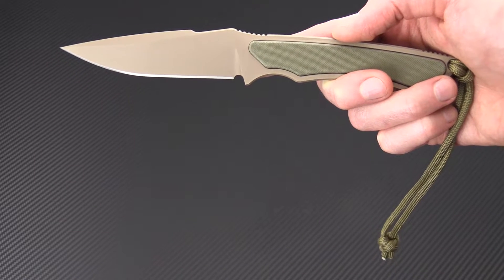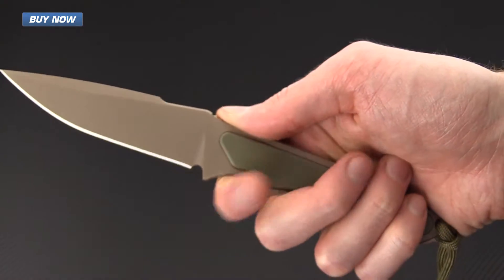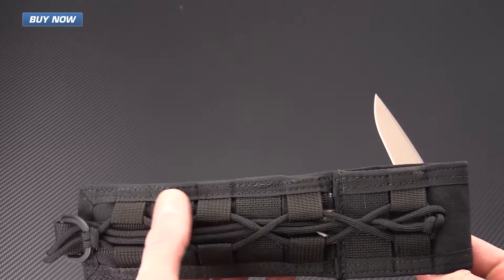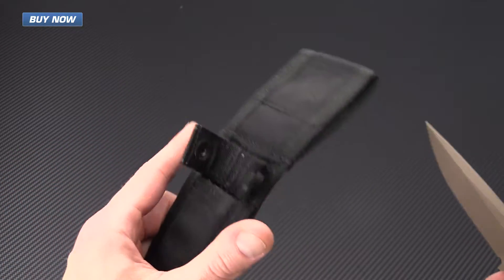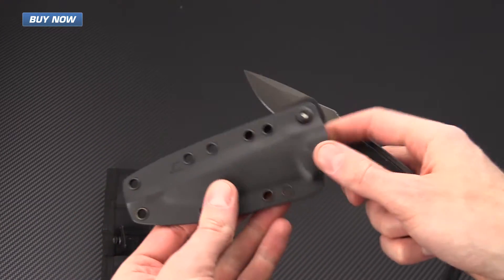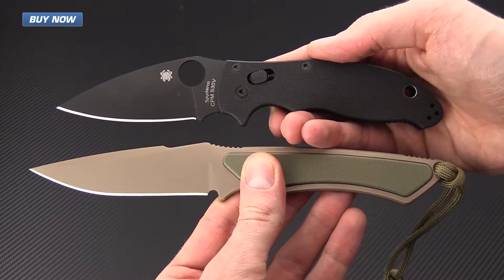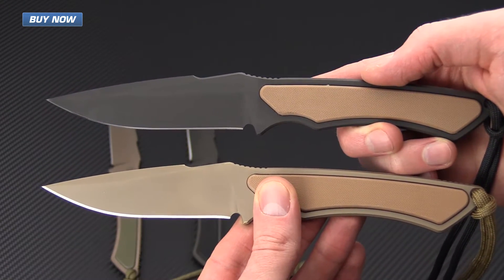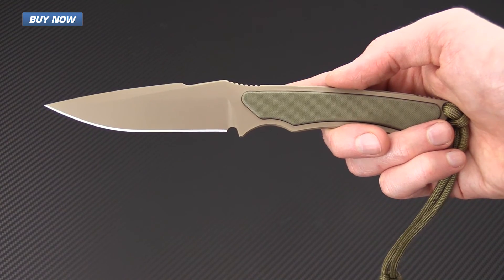Spartan Blade Phrike Tactical USA Made Fixed Blade Knife Overview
The Spartan Blades Phrike is a tactical style fixed blade knife made with premium CPM S35VN steel that has been PVD coated for lower reflectivity, increased corrosion resistance, and enhanced resistance to abrasion.  The saber ground blade is tough enough for tactical applications without sacrificing the ability for the Phrike to be used as a field knife. Textured G10 inserts provide solid traction on the ergonomic handle while adding a minimal amount to bulk to the profile of the knife. The Phrike is a successfully executed model of the elegance of simplicity with some of the best fit and finish available in a production level blade.

The Phrike comes in several color combinations: Blades are PVD Coated with either Black Tungsten DLC (Diamond Like Coating)  or Flat Dark Earth (FDE) Zirconium Carbon Nitride. Scales come in Black, Tan, or Green G10.

Specifications

Sheath Kydex or Nylon MOLLE

Read a great review of several Spartan Blades Knives here (including the Phrike)